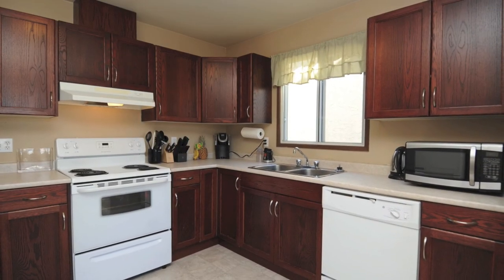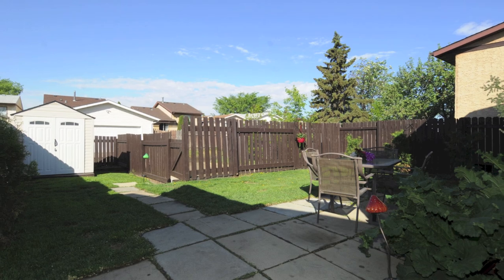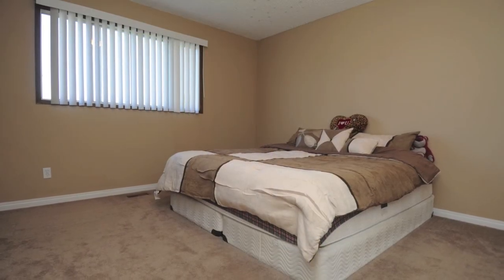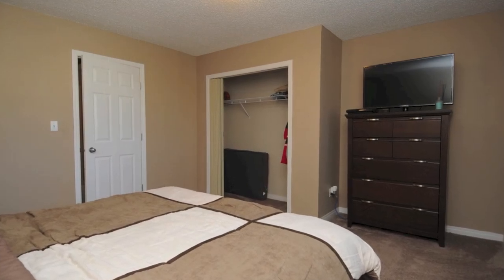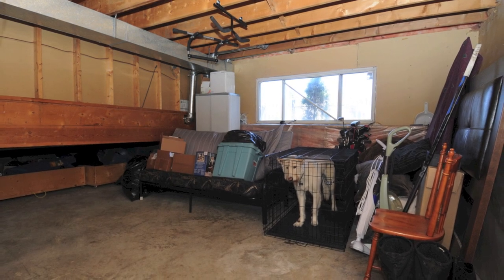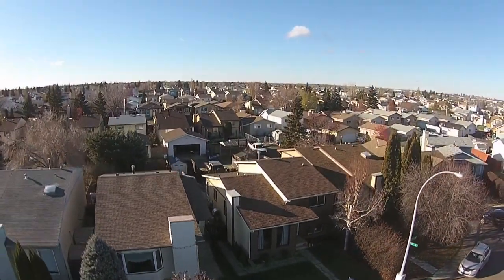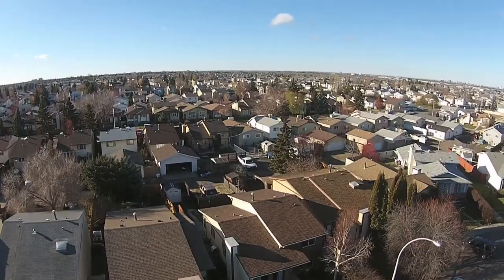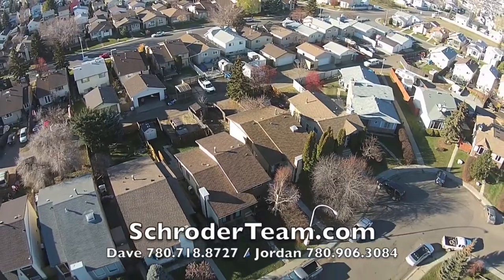Beautiful Starter Home in Kiniski Gardens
This home is located on a QUIET, VERY SLOW, and LOW TRAFFIC street. NEW CARPETS and PAINT Aug/2015. The SPACIOUS KITCHEN has a BACK DOOR leading to the WEST FACING BACKYARD and PATIO. The backyard can be seen through the big kitchen window, making it easy to keep an eye on little ones playing in the yard. If a larger bedroom is important to you...the MASTER BEDROOM is a SPACIOUS 13.5'X13'. The bed in the photo is a full KING SIZE bed. Some homes have small parking areas, with room for only one car - this home has a LARGE PARKING PAD that fits two vehicles. Room to BUILD a BEDROOM in the basement. LARGE ROLL OUT STORAGE CABINETS in the crawl space area, provide LOTS OF STORAGE SPACE. Enjoy the NEARBY OFF LEASH AREA and PARKS. This home has the best of both worlds being on a QUIET, LOW TRAFFIC STREET, but having the Whitemud Freeway and other roads in the area to quickly get you where you need to go. Minutes away by car is a Home Depot, Superstore, Staples, NEW REC CENTER + numerous stores and restaurants.

Dave & Jordan Schroder
Realty Executives Polaris